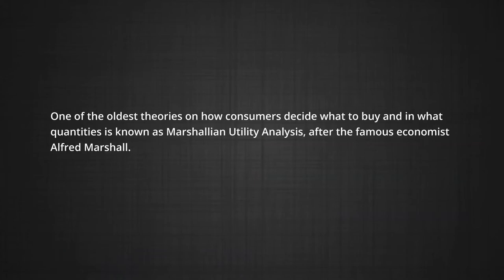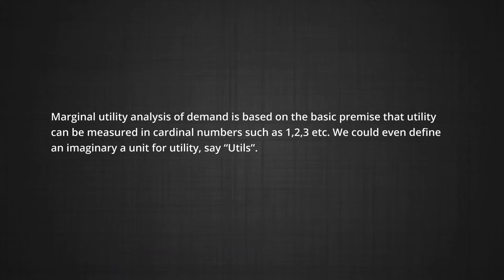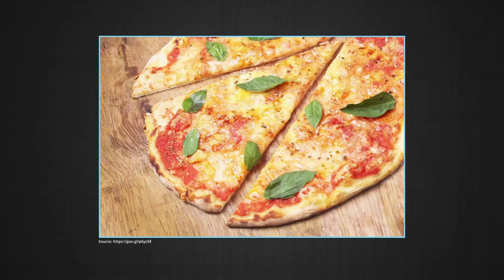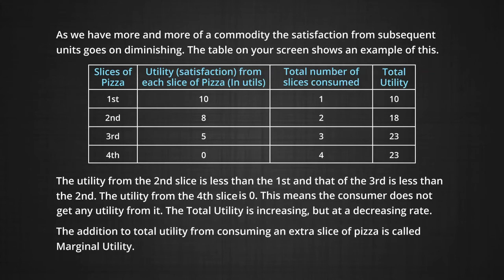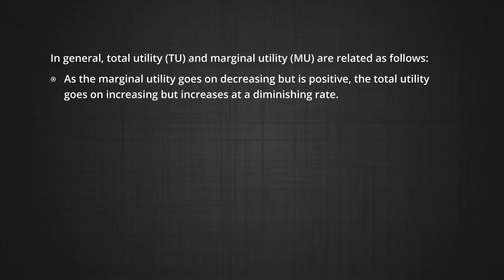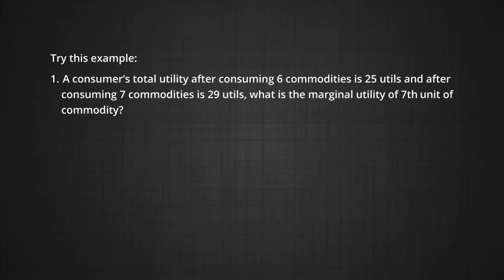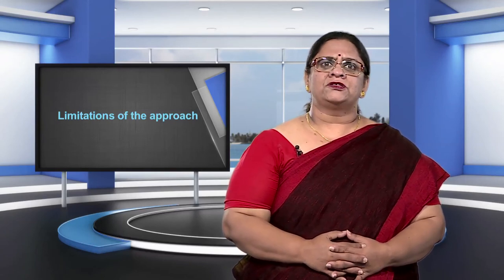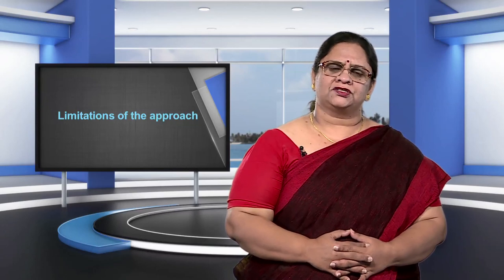ECONOMICS LEEC XII_10202